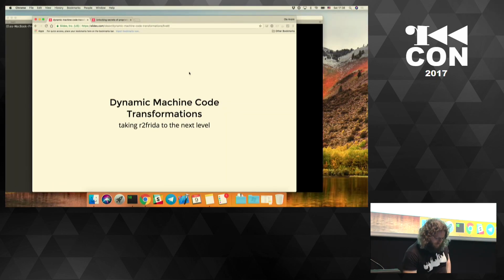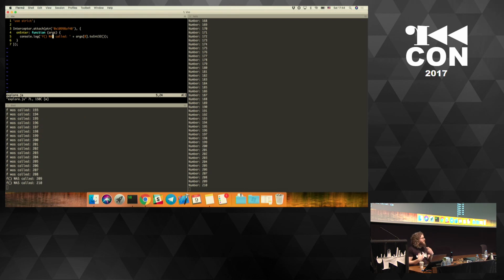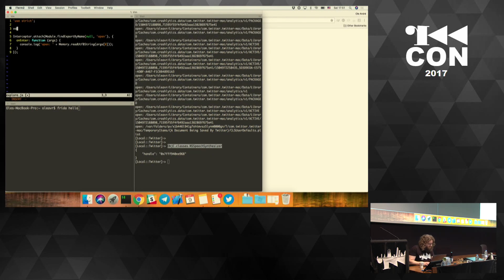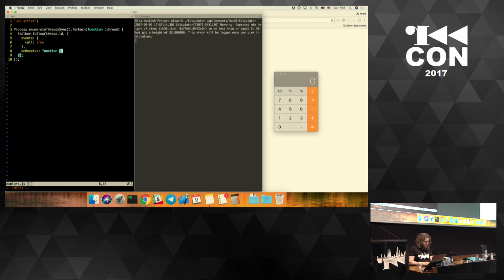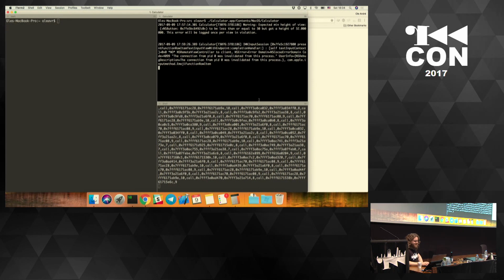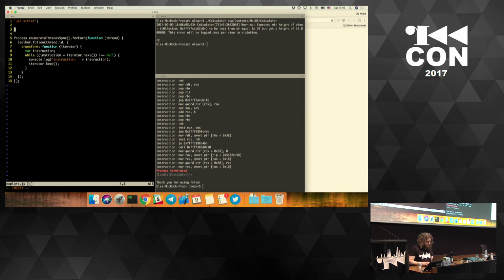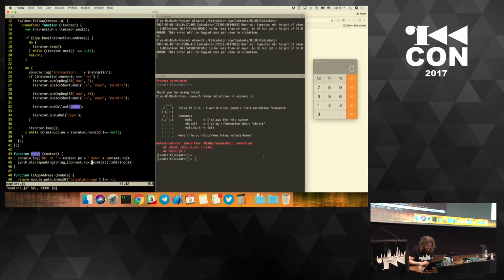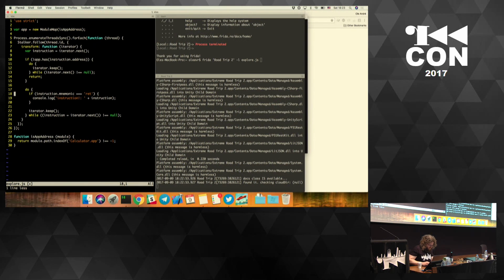r2con 2017 - Intro to Frida and Dynamic Machine Code Transformations by Ole Andre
Taking r2frida to the next level